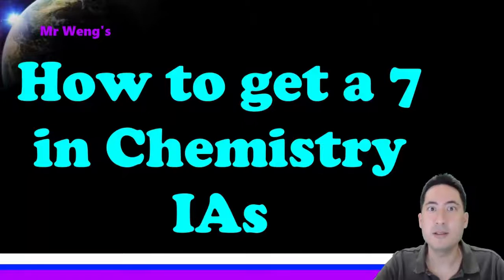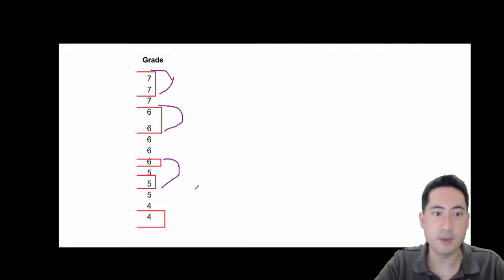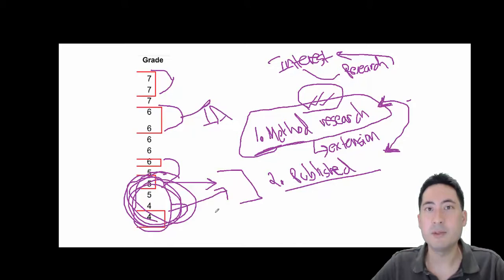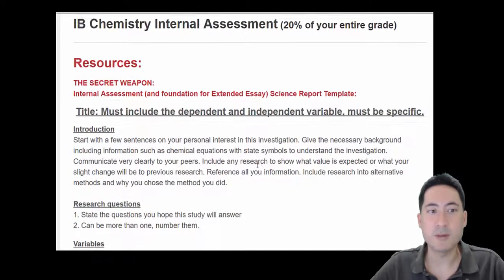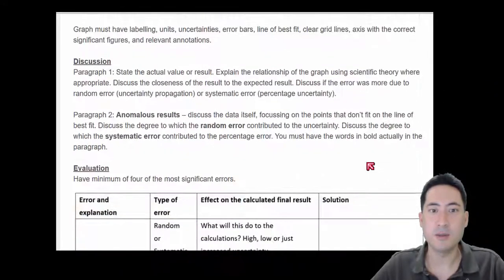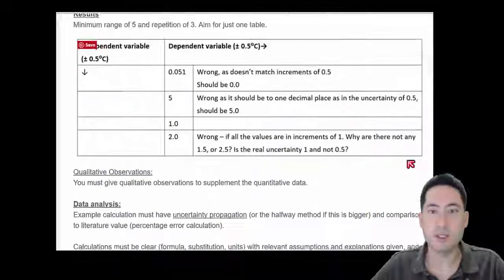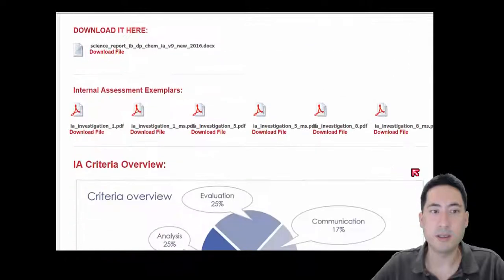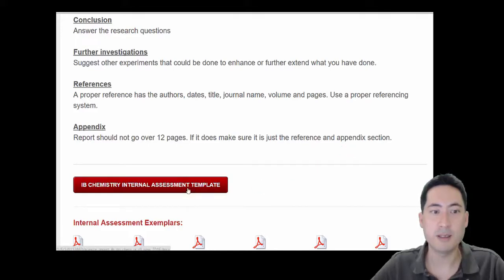IB Chemistry IA advice and tips How to get a 7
To achieve a 7 on your internal assessment you really need to put the most effort into your method. Have your interest foremost (you will need it for motivation) and look at what research has been done. Base your method with necessary adjustments off the research. Make sure you know what the method is and have checked it with your teacher. See playlist link below for more advice and tips.